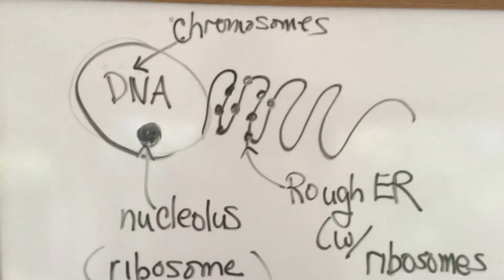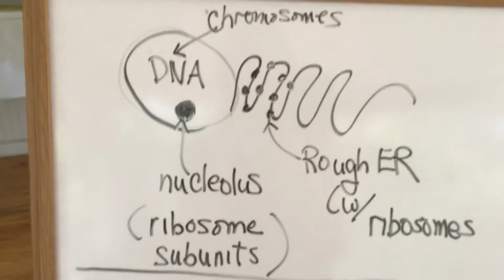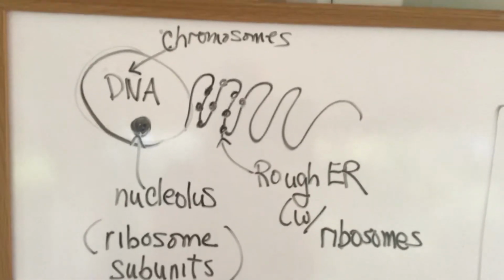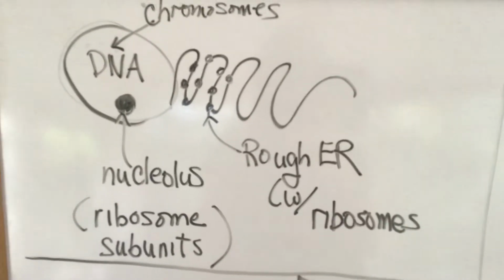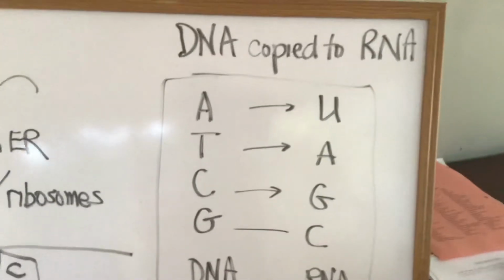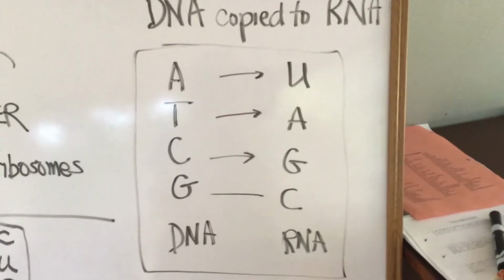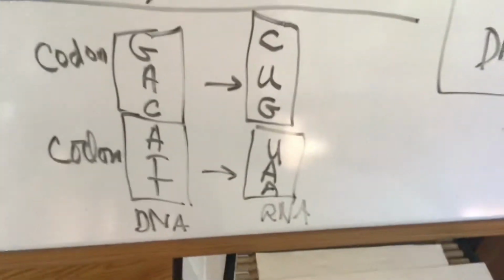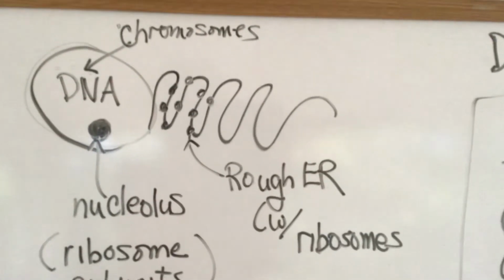Coronacam Protein synthesis (P 2)